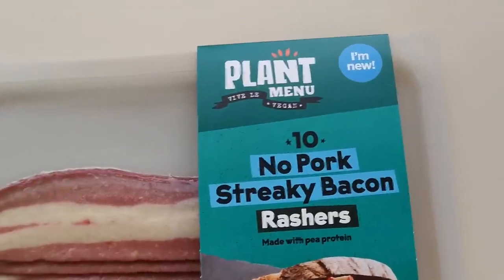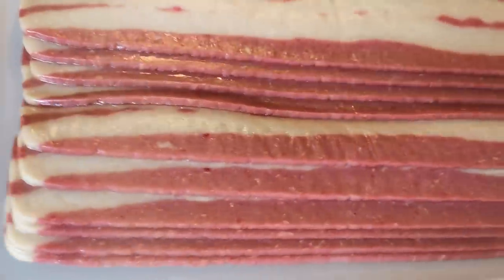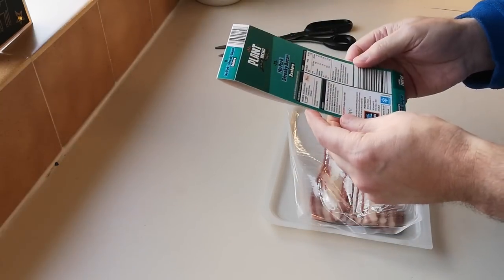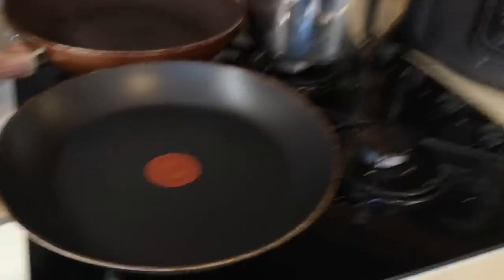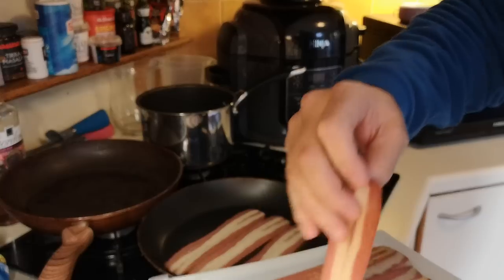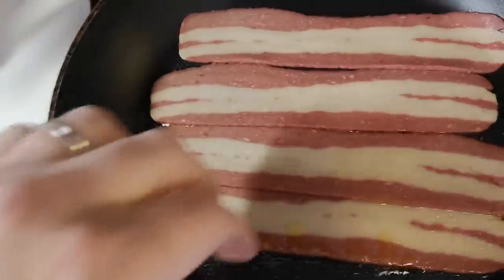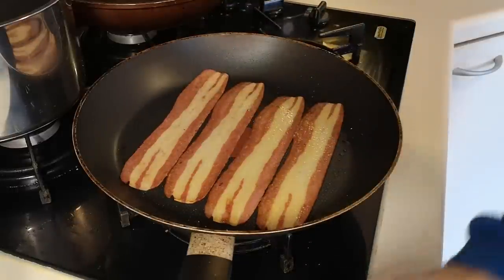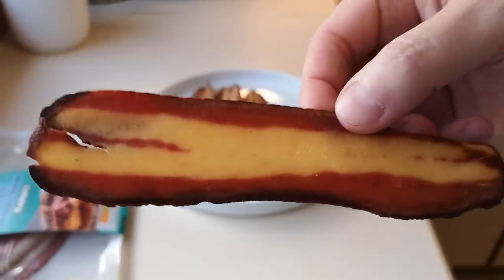Plant Menu 10 No Pork Streaky Bacon Rashers | New | ALDI | Food Review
Aldi food. New. Food Review.